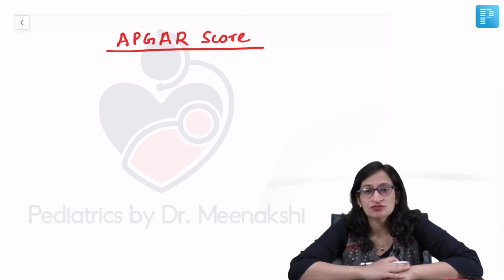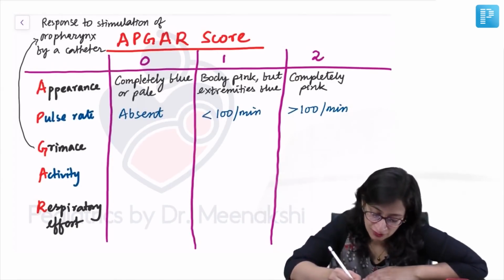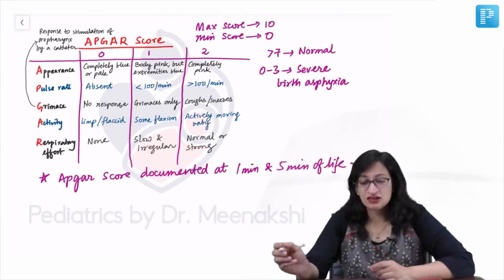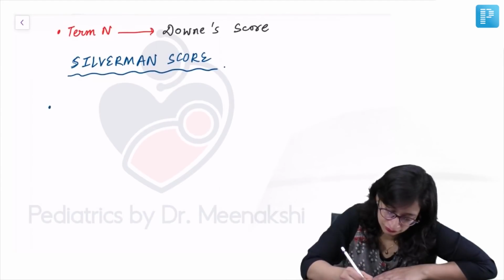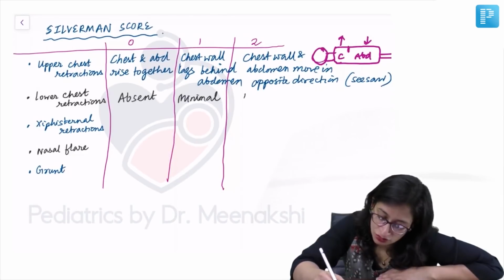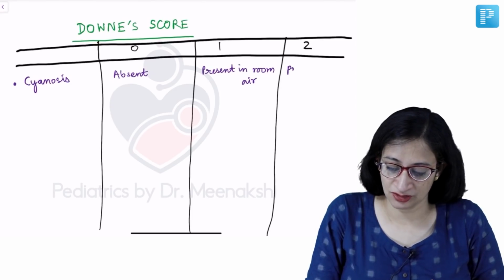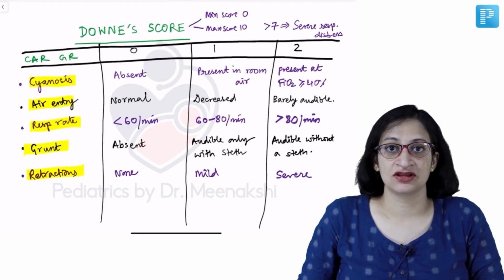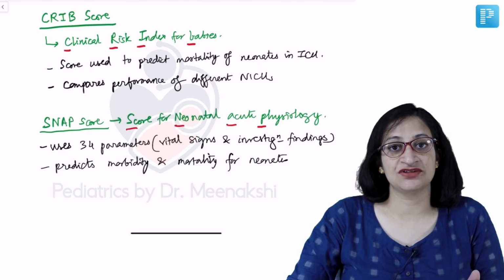Important Scores in Neonates | Dr. Meenakshi Bothra | Pediatrics | PrepLadder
Watch Dr. Meenakshi Bothra discuss the topic 'Important Scores in Neonates' to help you ace for NEET PG 2022. Watch this video and practice for the upcoming NEET PG Exam.

Dream Pack 4.0 is launching soon. Pre-book now to make the most of the Early Bird offer